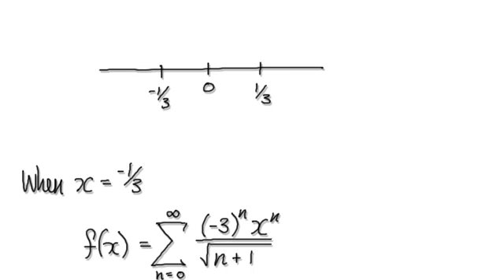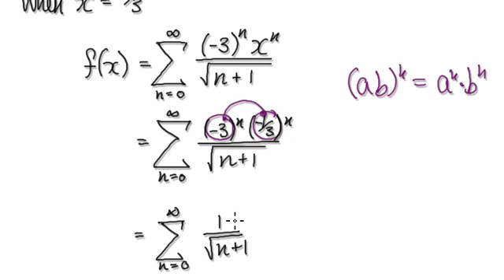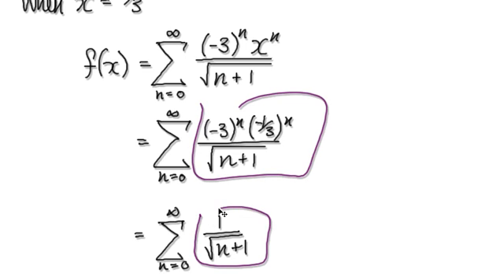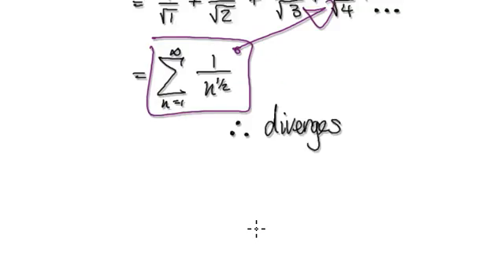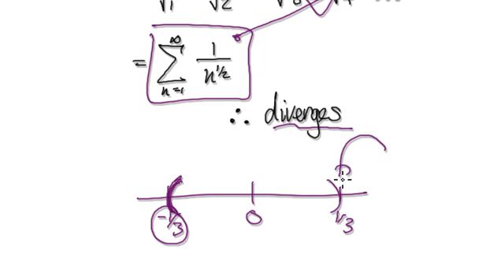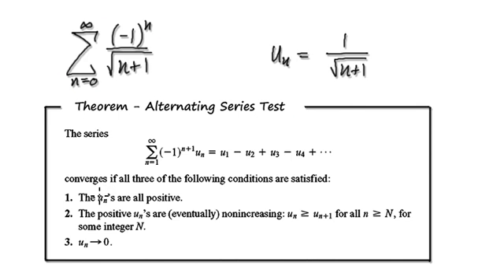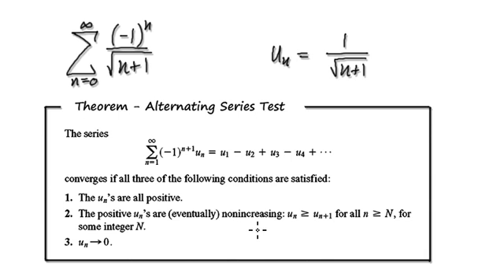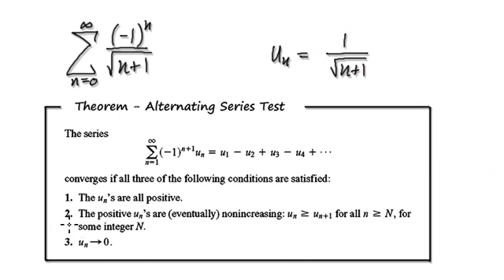Video 2715 - Power series - Interval of convergence - (-3)^nx^n/sqrt(n+1) - Practice 2/2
Power series - Interval of convergence - (-3)^nx^n/sqrt(n+1)